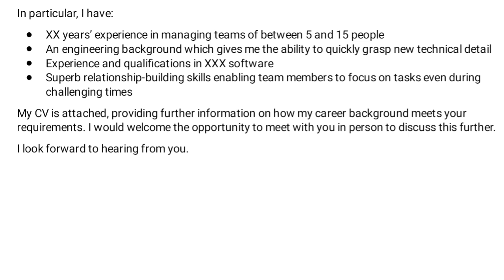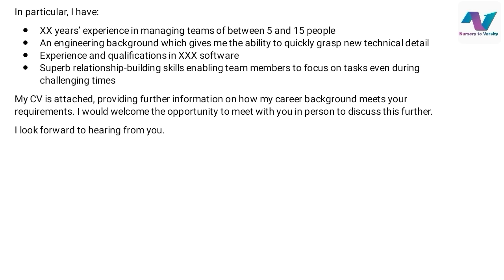How to write a cover letter for Resume? | email | tutorial | free online course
Learn to write mails and get ahead in your career. It's the day 6 of Email writing and in this video, you are going to learn how to write a cover letter.
A cover letter is attached with resume for providing more details and information.